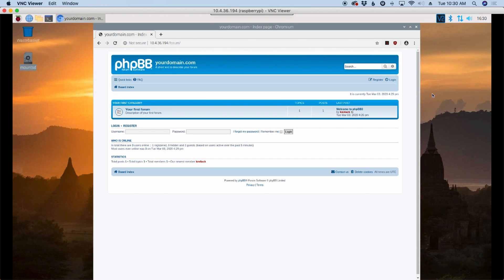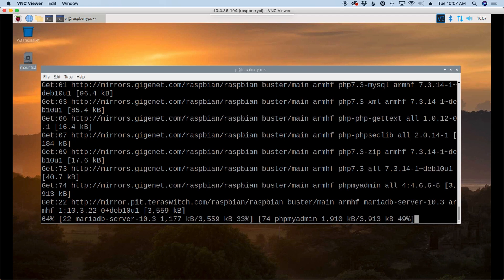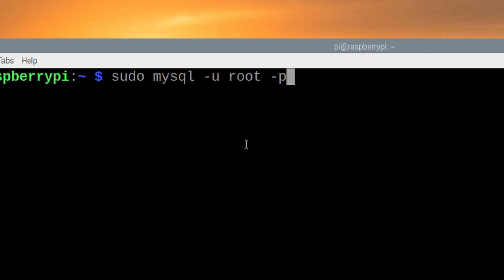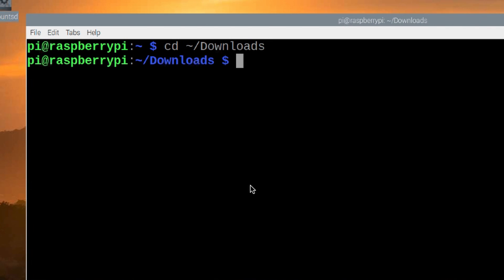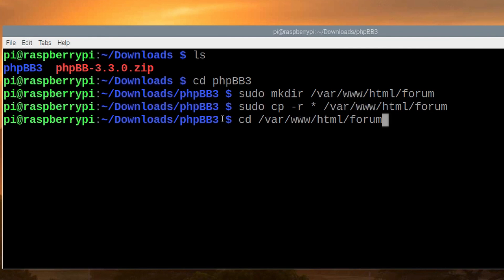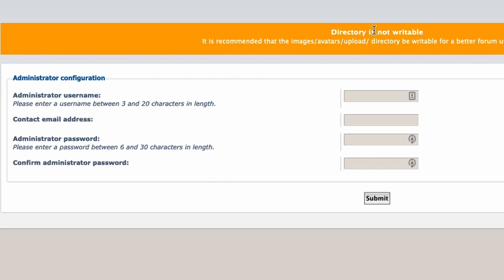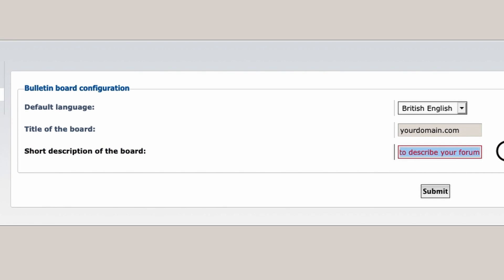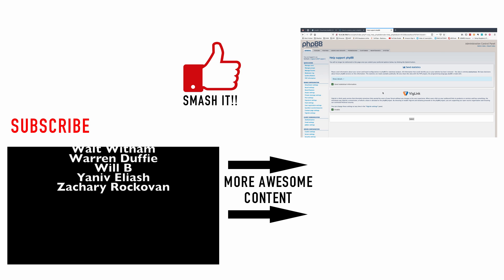phpBB Forum Raspberry Pi | AREDN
phpBB Forum Raspberry Pi This tutorial will help you get phpBB forum software installed and running on your raspberry pi. This is a great solution for AREDN.